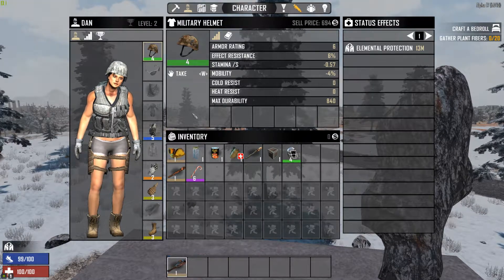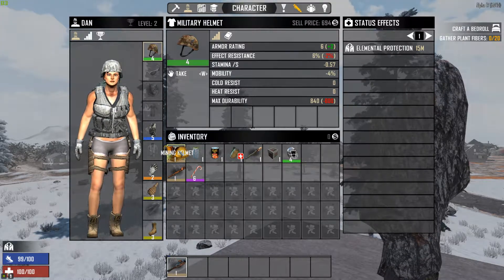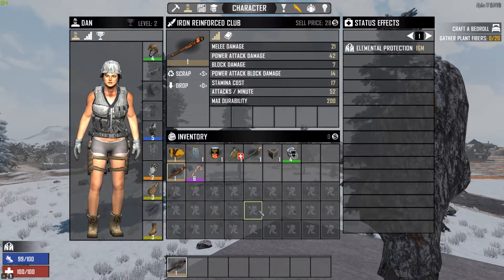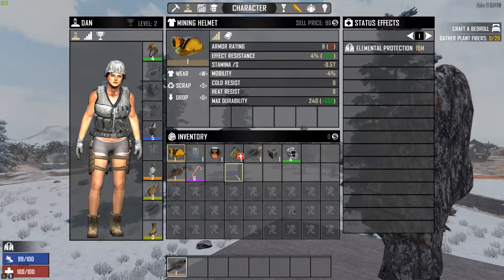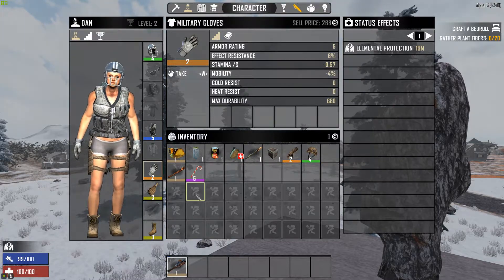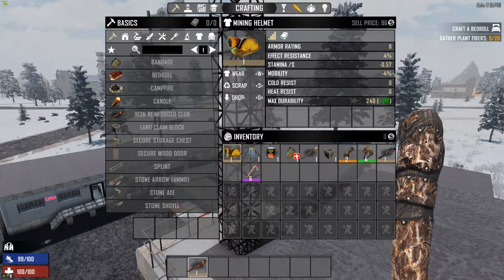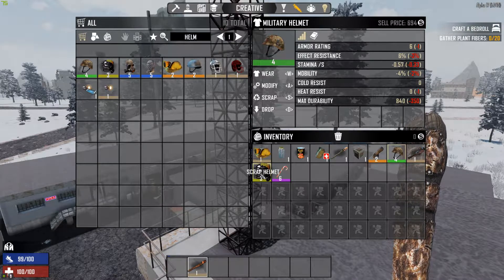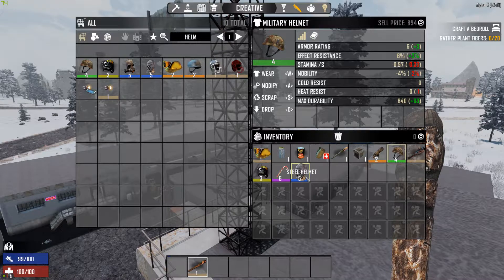Item Comparison on Alpha 17 | 7 Days to Die Tips & Tricks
Do you get confused by the item comparison on alpha 17? Then this video is for you.